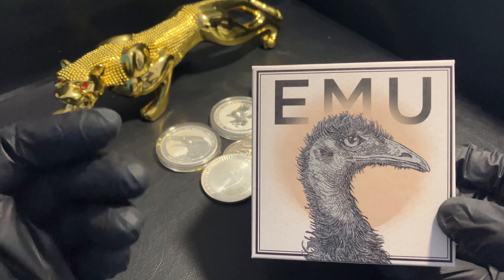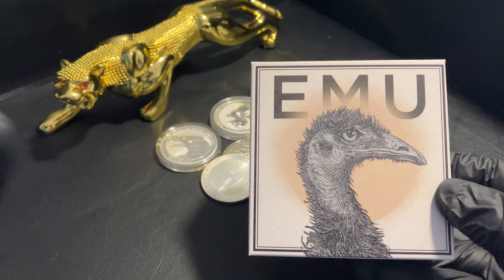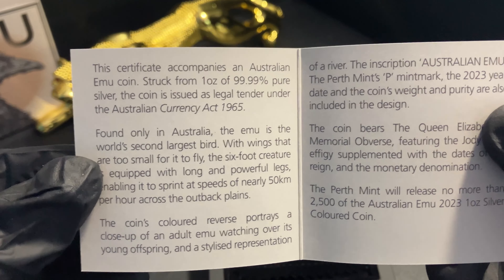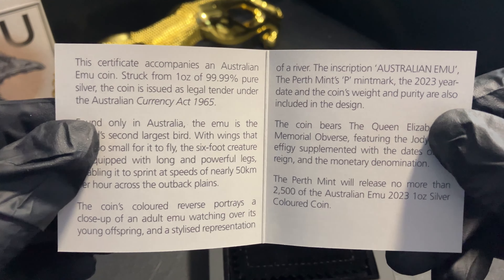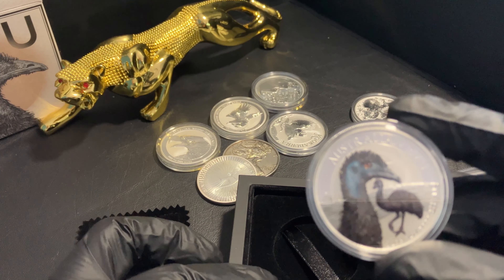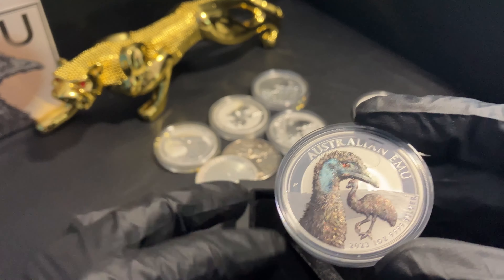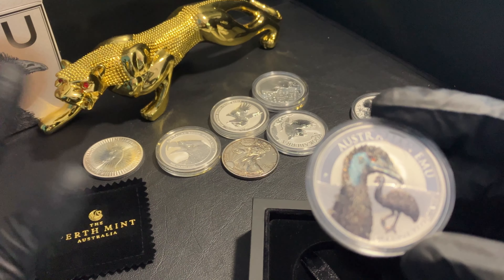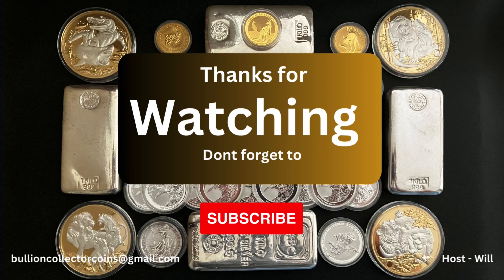Perth Mint Silver Coloured Emu - Why I didn't buy the 2024, but love the 2023 coin.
Thank you for viewing :) In this video I compare the Perth Mint Silver Coloured Emu coins.

2024 vs 2023 - sorry I just couldn't buy the 2024 Emu.

Both the Perth Mint designers did a beautiful job at making these coins available to collectors.

While the new 2024 coin perfectly captures how an Emu would look in the wild, personally I love the detail of the 2023 Coloured coin much more.

Timecodes

0:00 - Intro
0:38 - First impressions
3:00 - Unboxing
4:00 - Just beautiful!

As I say, buy what YOU love. Do not stack the boring stuff.

Thank you Perth Mint for these beautiful coins.

2023 Perth Mint Emu -
Score out of 10:

First impressions 7
Packaging: 6
Coins Detail & Graphics: 6.5
How does it make me feel: 7

Collecting gold and silver bullion coins is a rewarding hobby that combines the thrill of the hunt with the benefits of a sound investment. Whether it’s the beauty of the coins, the excitement of unboxing limited editions, or the strategic value of silver stacking, there’s something incredibly satisfying about this passion.

The Thrill of Unboxing Limited Edition Silver Coins One of the most exciting aspects of collecting is unboxing limited edition silver coins. These coins often come with unique designs and are produced in limited quantities, making them highly sought after. The anticipation of opening a new package and revealing a rare coin is a thrill that never gets old. Each unboxing is a new adventure, adding a special piece to my collection.

The Beauty of Bullion Coins Collecting gold and silver coins is a journey through history and craftsmanship. Each coin, whether it’s a gleaming gold American Eagle or a shimmering silver Canadian Maple Leaf, tells a story. The intricate designs and historical significance of these coins make them more than just pieces of metal; they are works of art. As a collector, I find immense joy in discovering and adding new pieces to my collection.

As I continue to explore the world of precious metals, I look forward to sharing my journey with fellow enthusiasts and discovering new treasures along the way. Happy collecting and investing, and remember, don’t stack the boring stuff!
Peace.